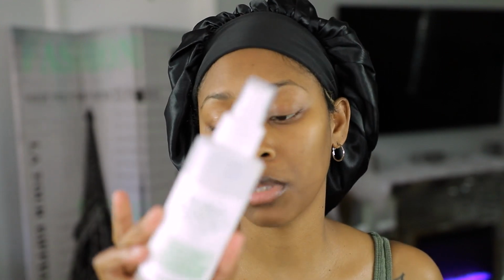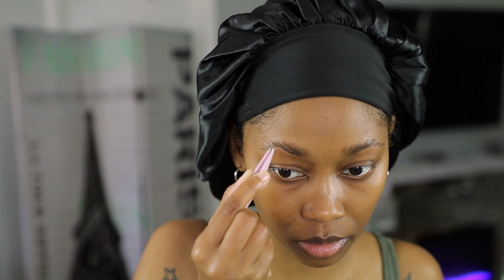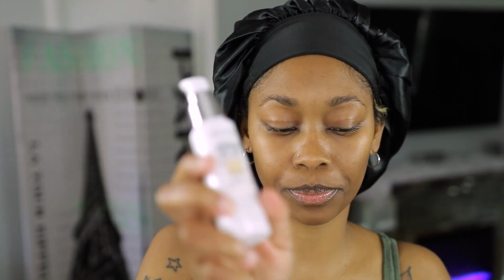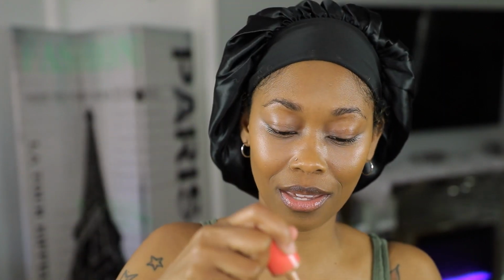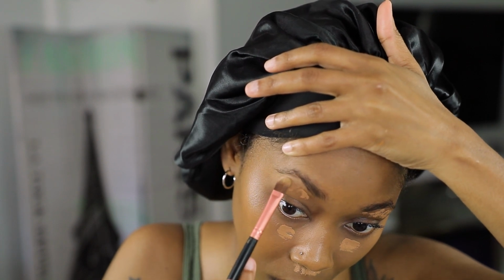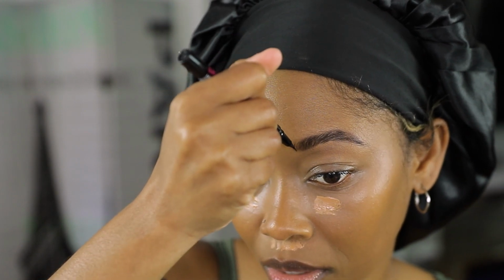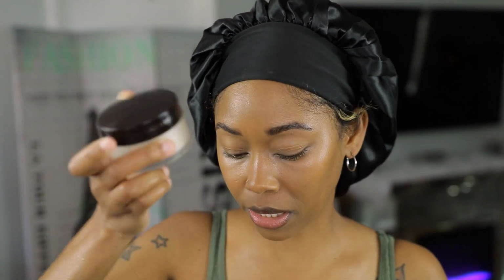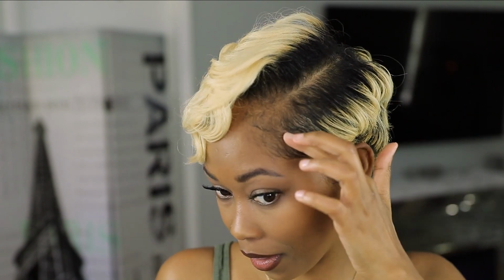GRWM Date Night Makeup | Revlon Primer Plus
Camera: Canon Rebel T6i
Lens: Sigma 18-35mm F1.8 Art
Microphone: TAKSTAR SGC-598